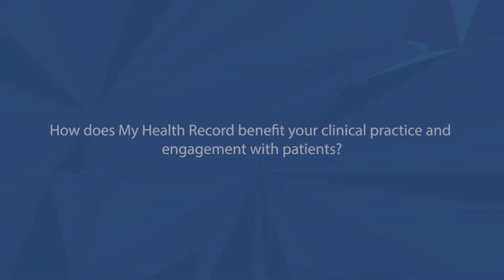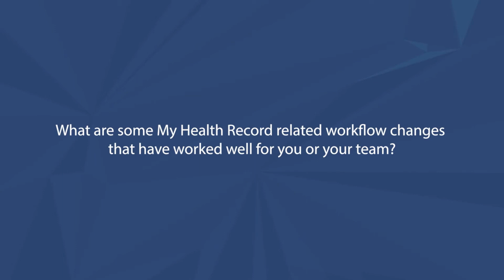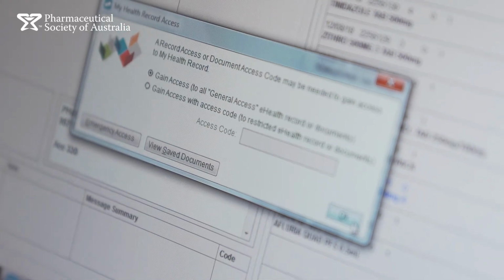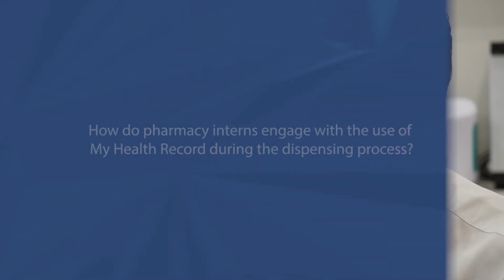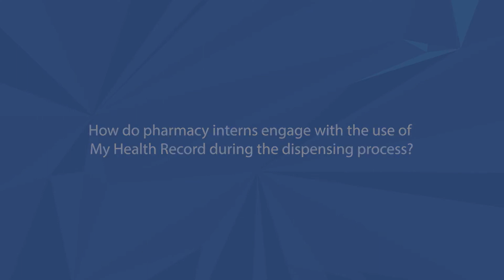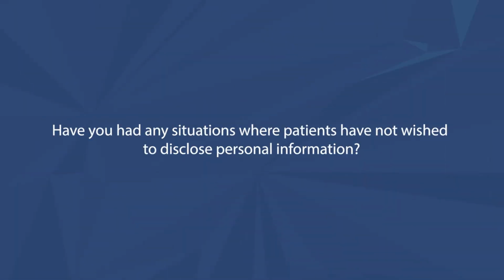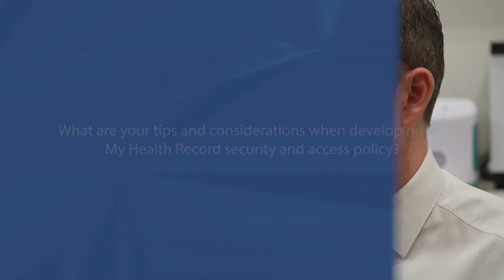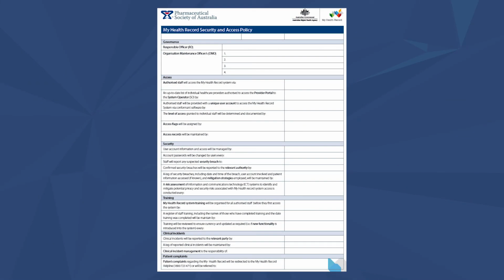Tips and strategies to use My Health Record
Andrew Robinson, owner of Amcal Tooronga Pharmacy, discusses the benefits of My Health Record and how pharmacists can implement the system.